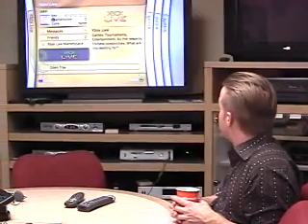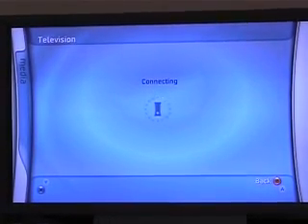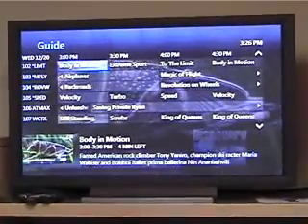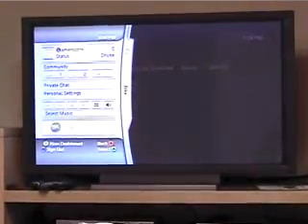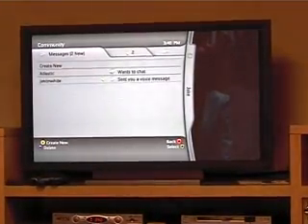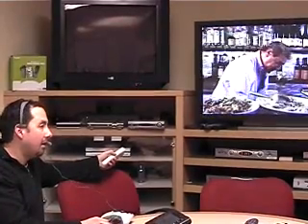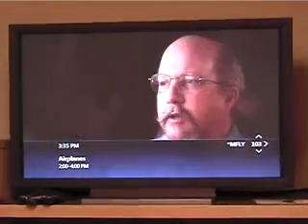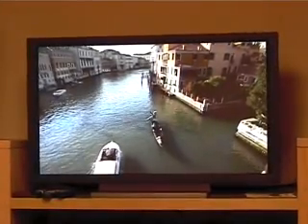On10.net IPTV demo for Xbox 360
The Microsoft website On10.net demonstrates IPTV for Xbox 360,